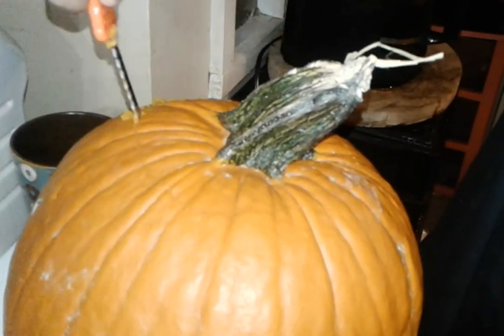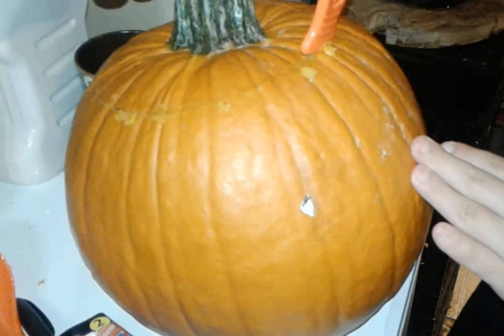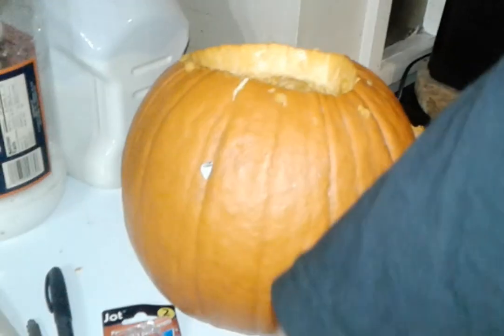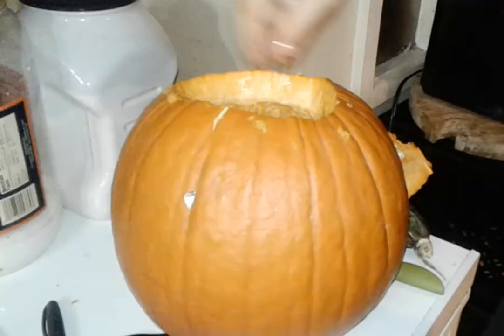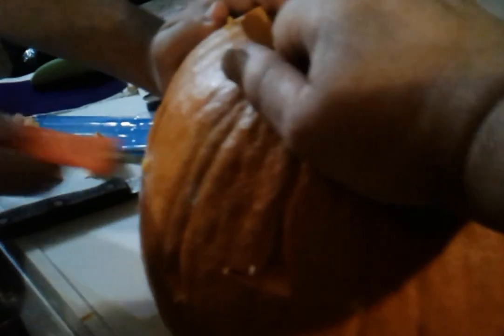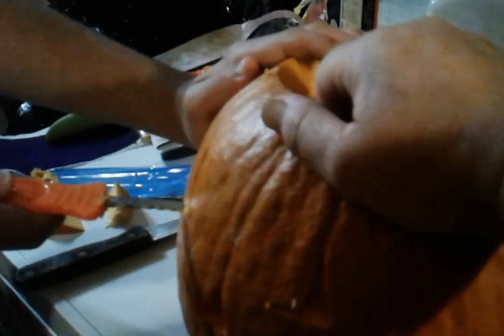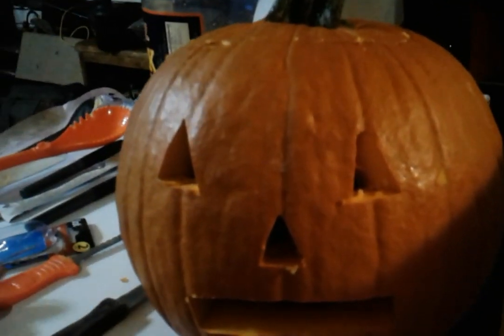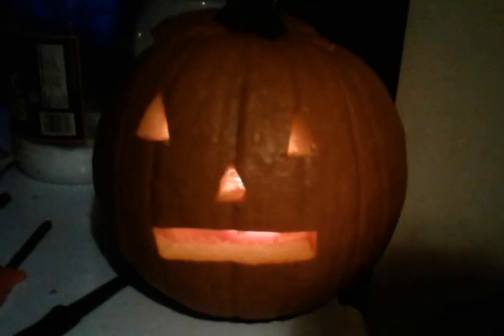HALLOWEEN 2019 CARVING A PUMPKIN JACK O LANTERN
I AM JEFF AND THIS IS MY WORLD